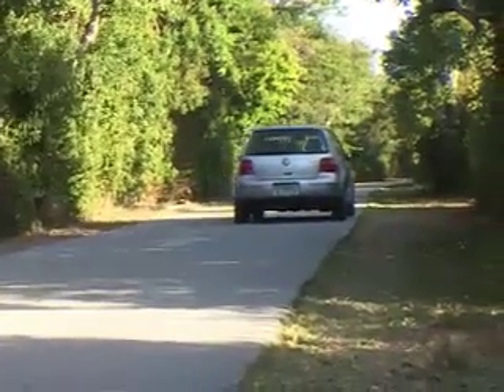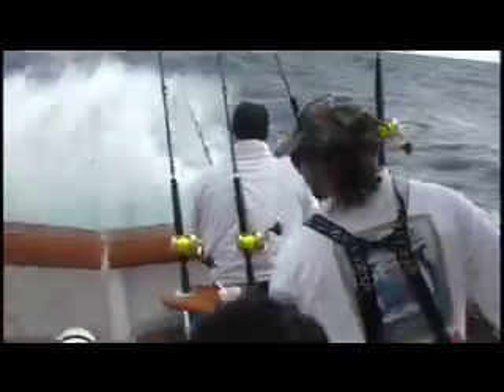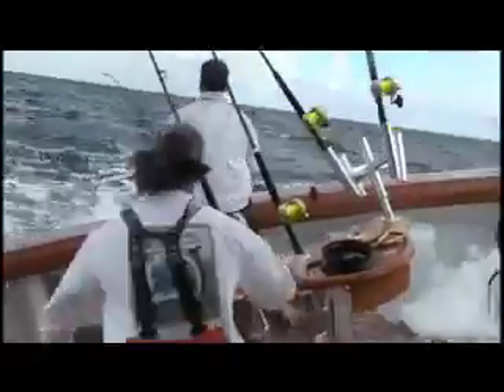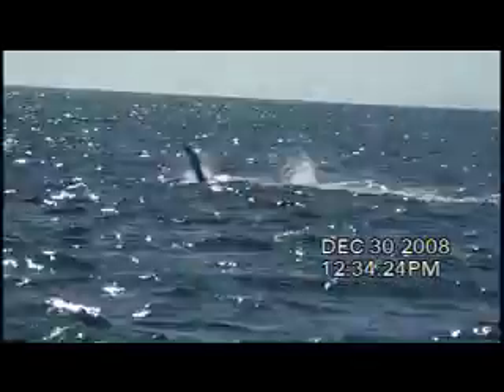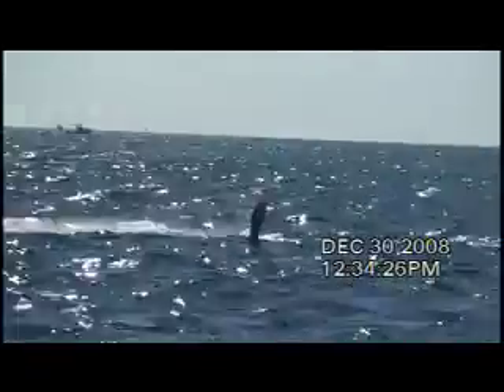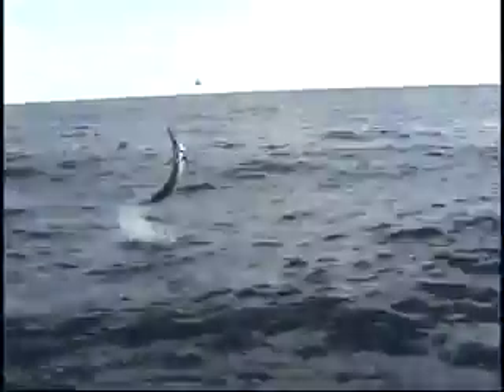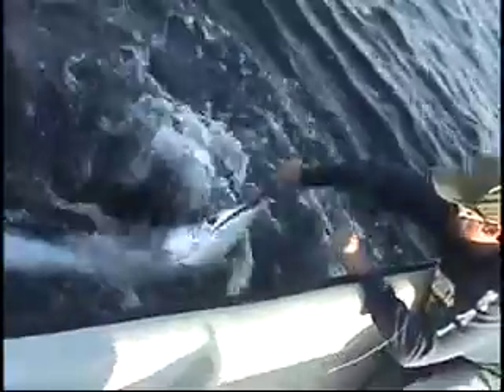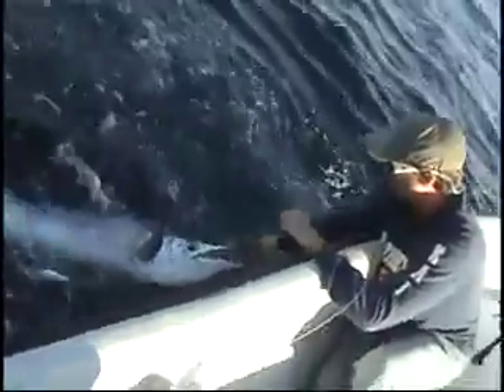Big Sailfish Fishing Captain Jeff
Big Sailfish off of Fort Lauderdale Florida